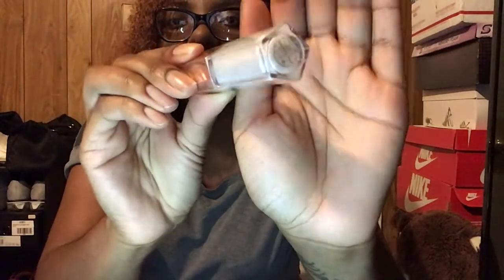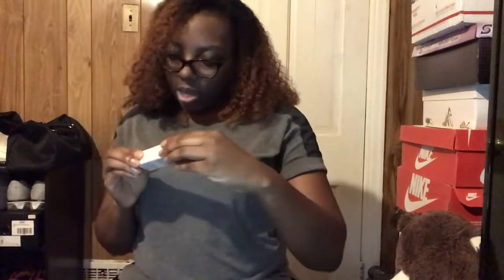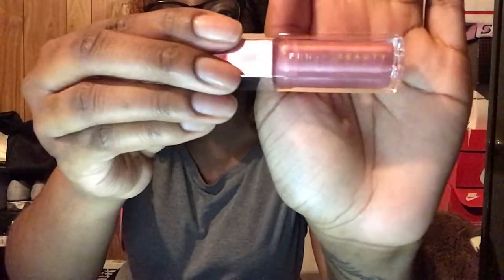FENTY Beauty Products Haul l 2020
As promised in my last video, I tried on all these products I got from RIHANNA...To see how they look on, continue watching this video. Thanks!!!